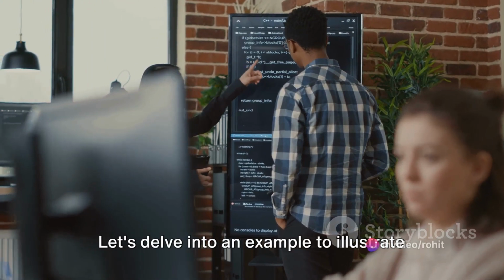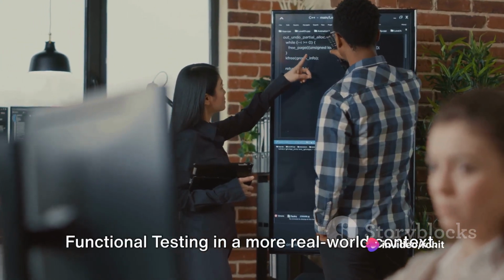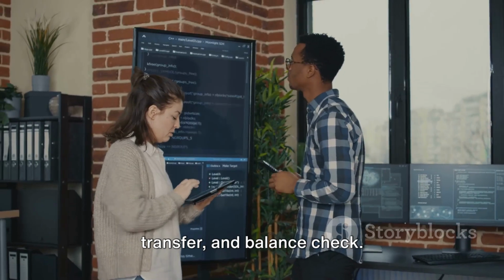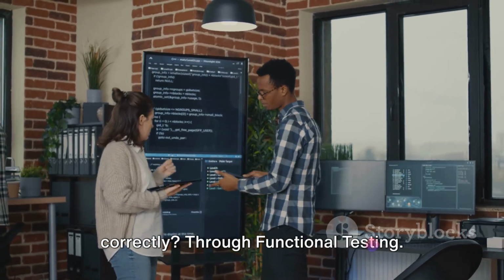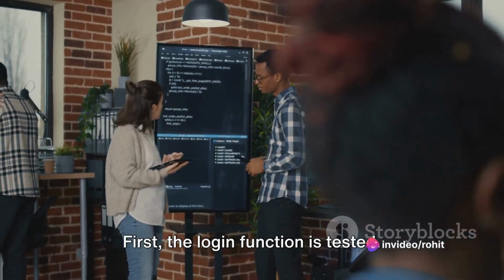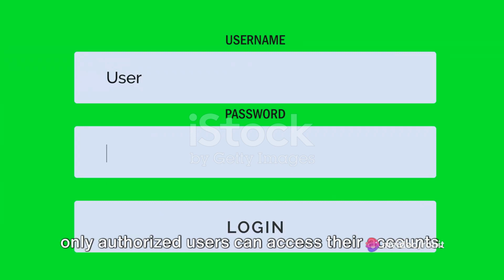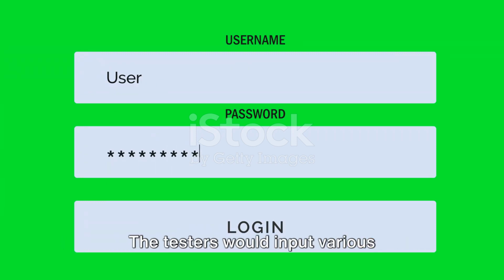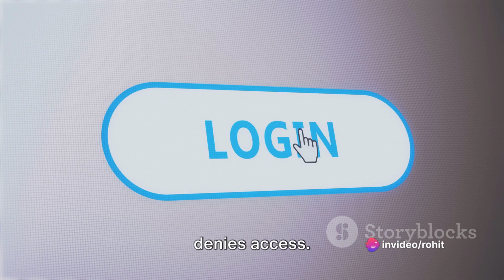Basics of Functional Testing